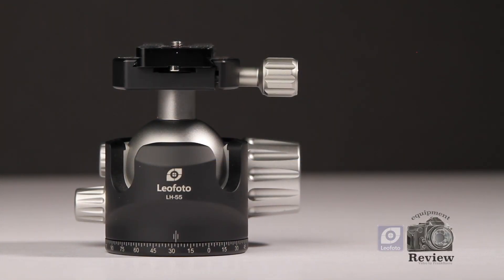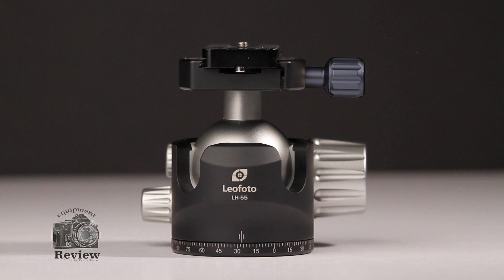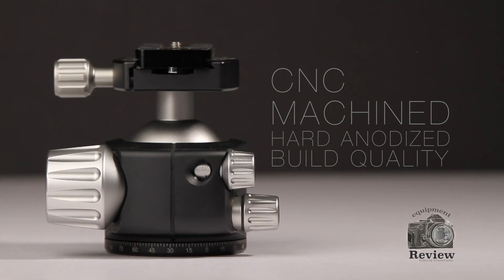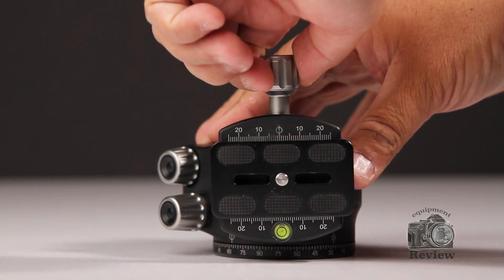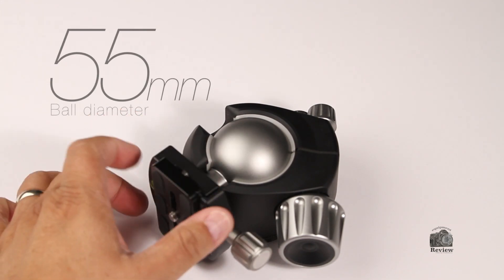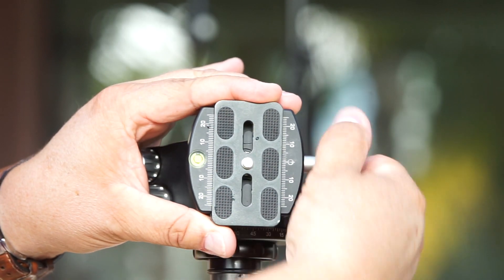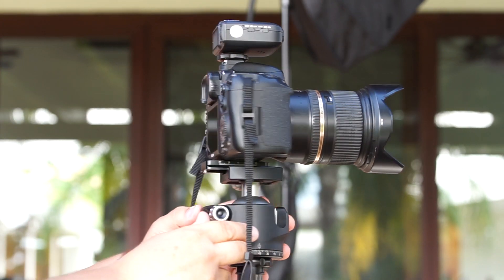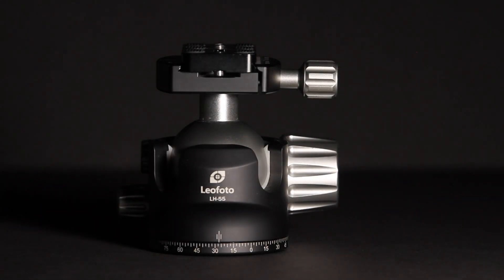Leofoto LH 55 Head Quick Look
We take a look a the amazing LeoFoto LH-55 Professional Ball Head. The LeoFoto LH-55 is all you need to get your shot steady for any set up. It holds up to 25KG of payload. That is more them enough even for full size cameras and a great option for DSRL shooters using long and heavy lenses.